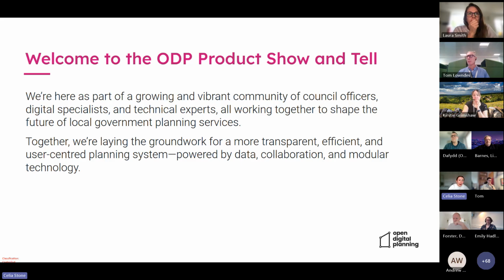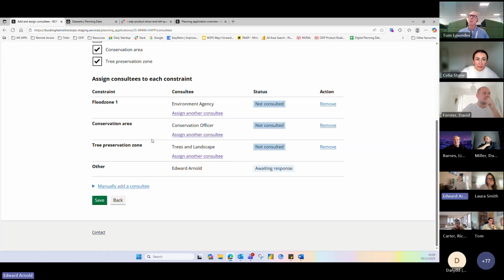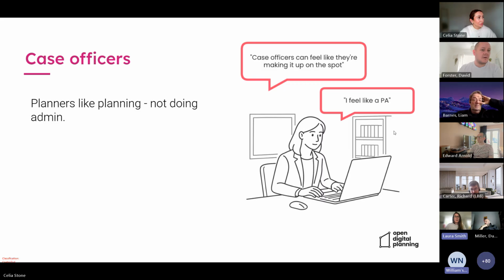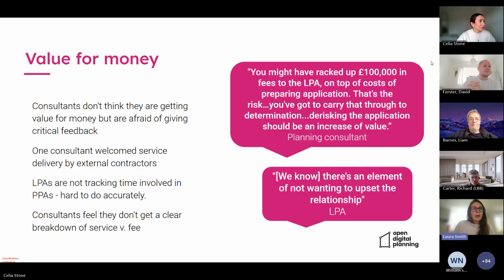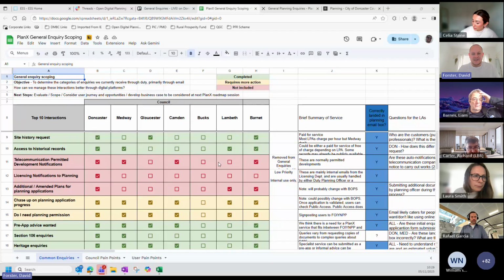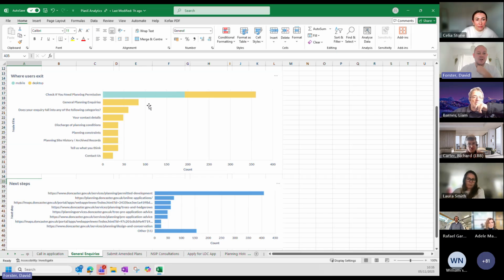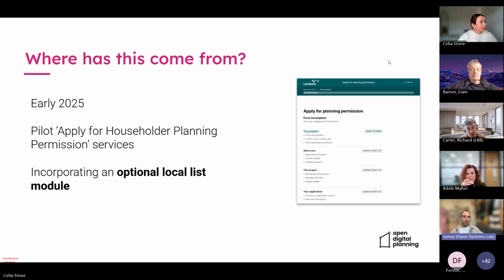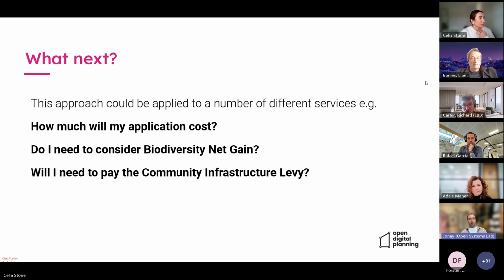Open Digital Planning Show & Tell - Products - November 2025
The session includes demonstrations of the Back Office Planning System (BOPS) and PlanX.